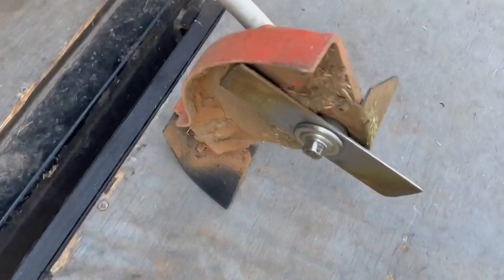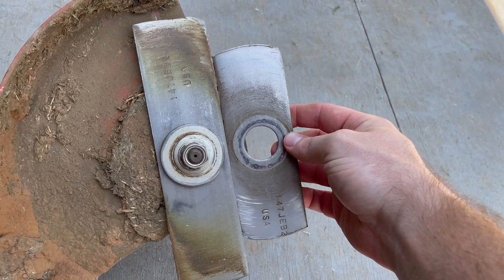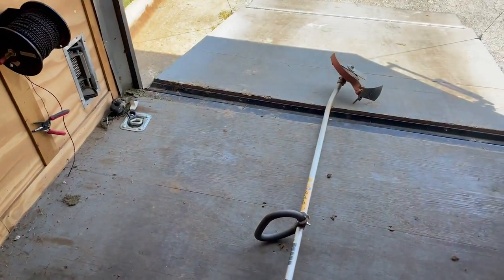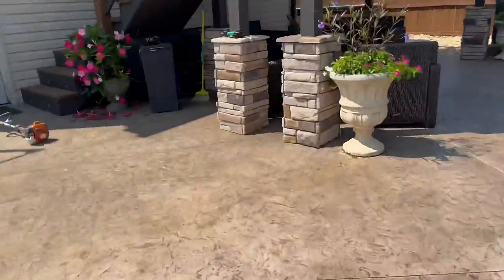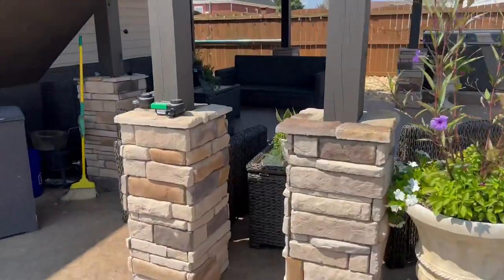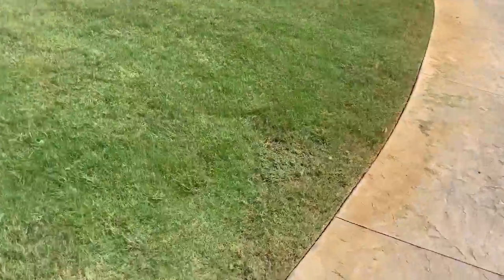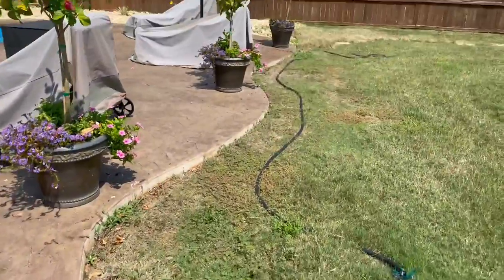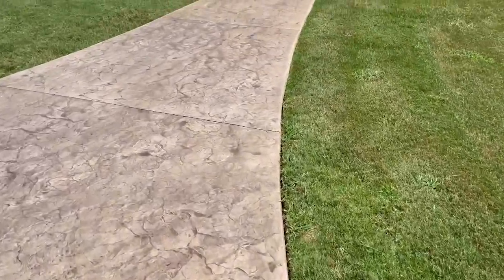How I keep clean edges for my clients.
Some quick tips and a video about creating a hard edge using a stick edger. In this video I used a Husqvarna 525 ECS edger and a Stihl BR700 blower. Have a great day!